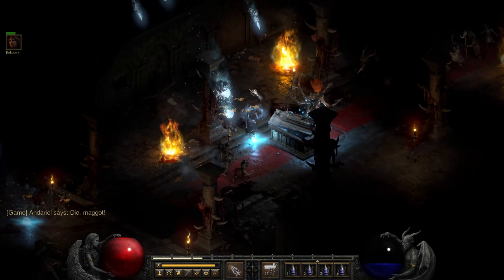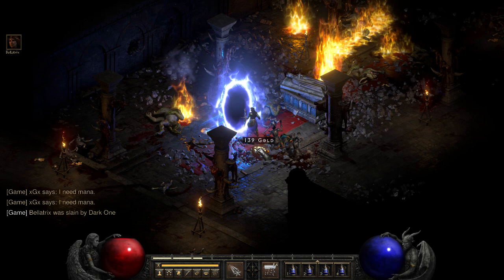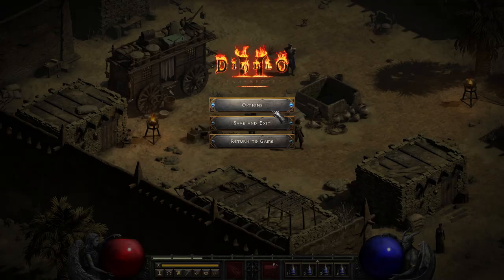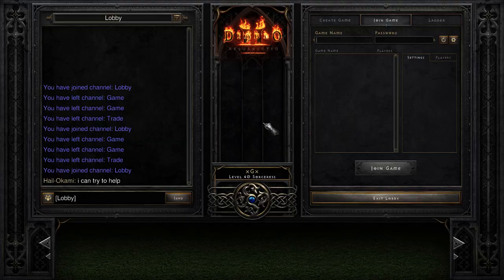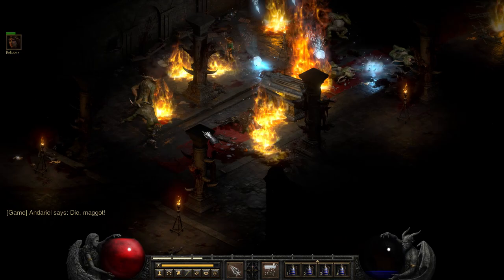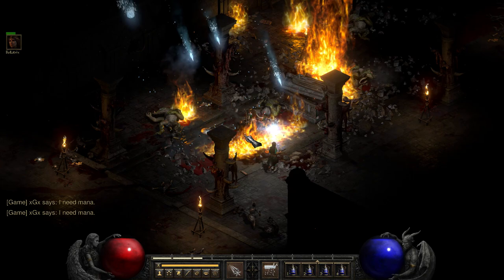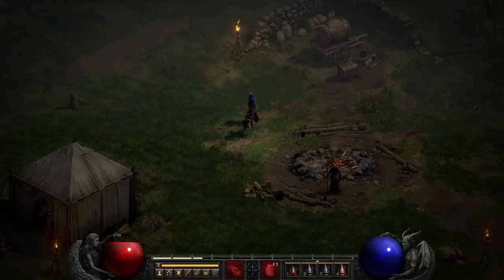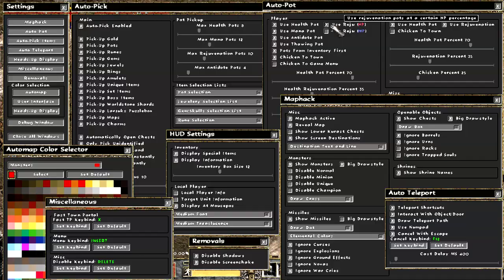🔥 Diablo 2: Resurrected How To Easily Bug Andariel For Better Drops!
Hello and welcome back Diablo fans to another video. In this video I'll be showing you a guide on how to easily bug andariel for better drop in Normal, Nightmare and Hell difficulty while playing Diablo 2: Resurrected. Hope you enjoy

 Socials

🔥 HUGE ZEALER Paladin Build & Guide using LAST WISH 🔥 Project Diablo 2

PROJECT DIABLO 2

-MORE Amazing People In the Community!